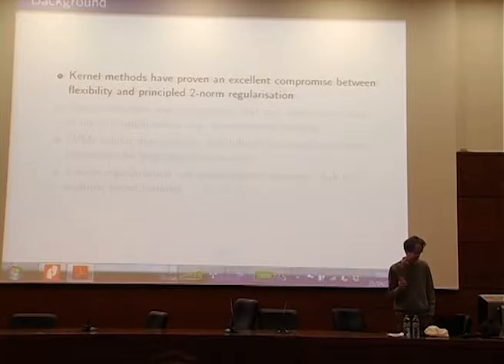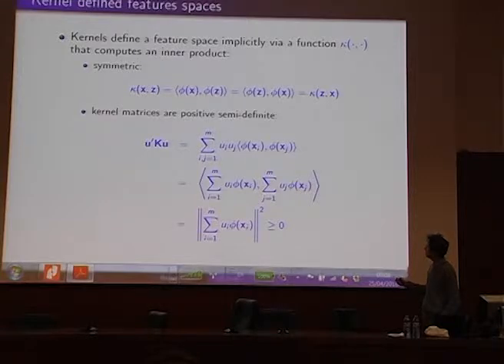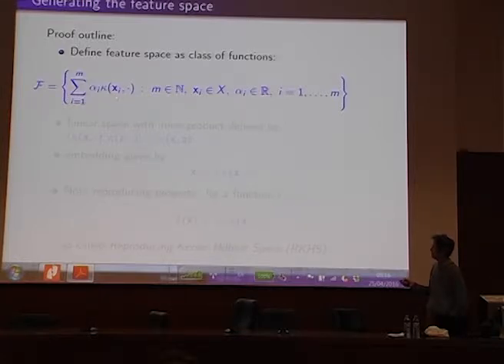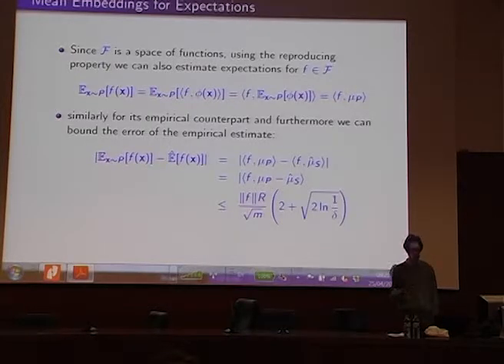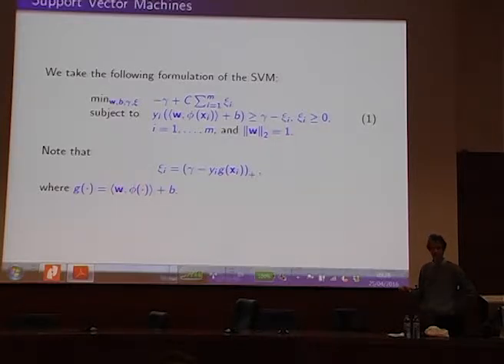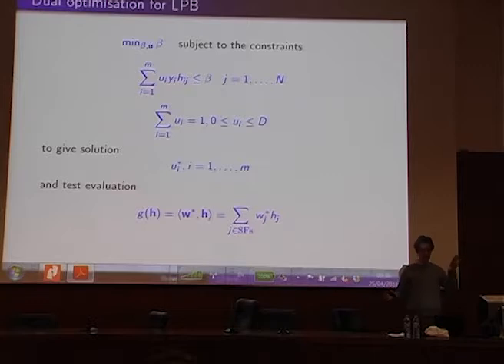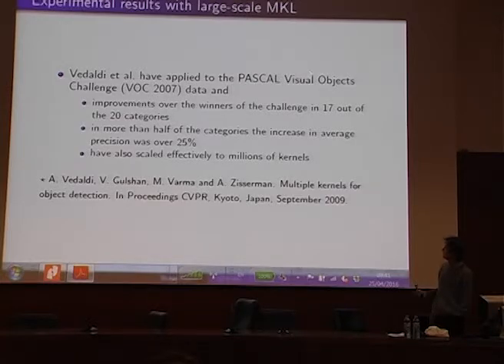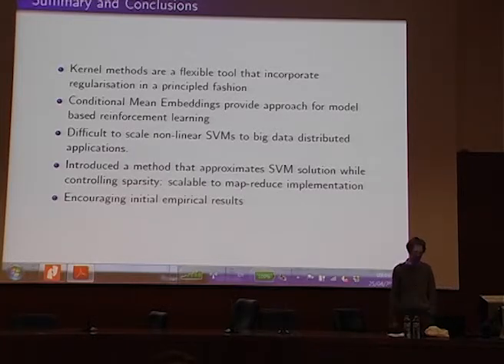2016 Big Data Coruña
John Shawe-Taylor. A New Approach to Scaling non-linear SVMs to Large Data.
25 de abril 2016
Facultade de Informática